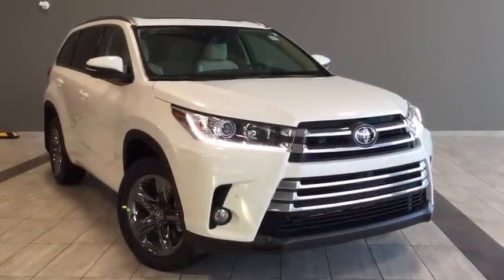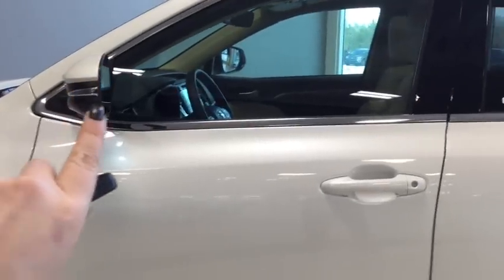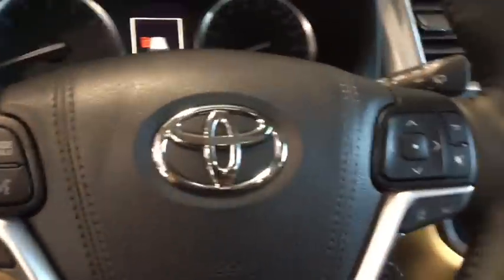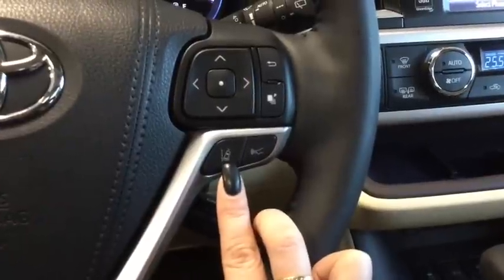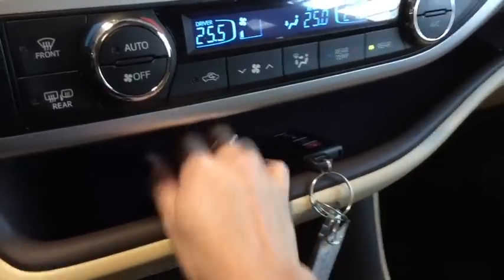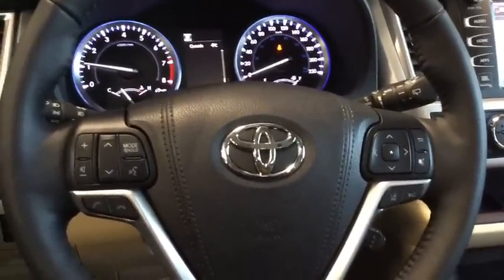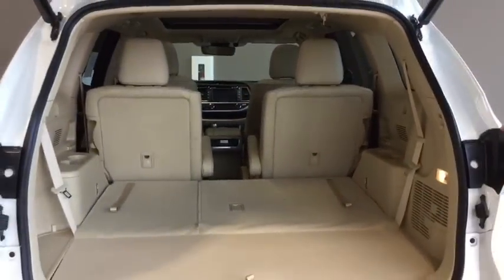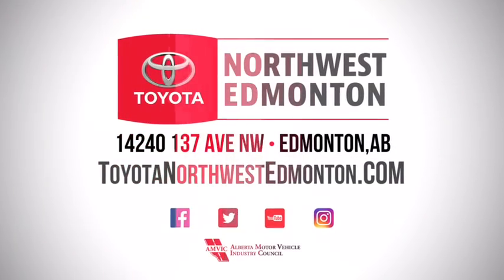2018 Toyota Highlander Limited AWD | Toyota Northwest Edmonton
From the 19” dark chrome rims to the versatile interior set up, get a vehicle that’s built to handle everything from the mundane to the hyper adventurous. A 285 horsepower engine with 8 speed transmission brings some serious power without sacrificing fuel efficiency. Ready to support you when you need it, the Toyota Safety Sense bundle of accident avoidance equipment like forward-collision warning and pedestrian detection to name a few, the Highlander is an excellent addition to the family.

If you’d like to take it for a test drive, simply click, call, or come in and speak with one of our Product Advisors and they will be happy to help.

AMVIC Licensed

Stock# 8HI4432

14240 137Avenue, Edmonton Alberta